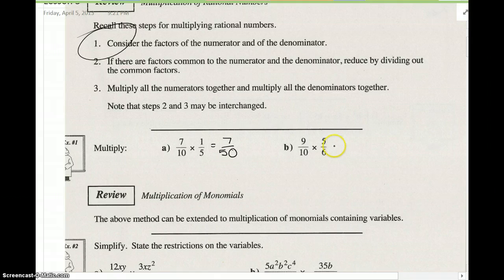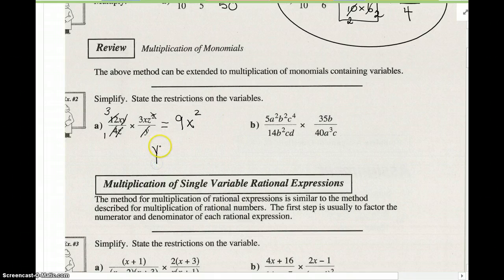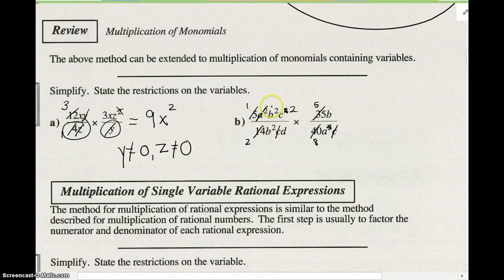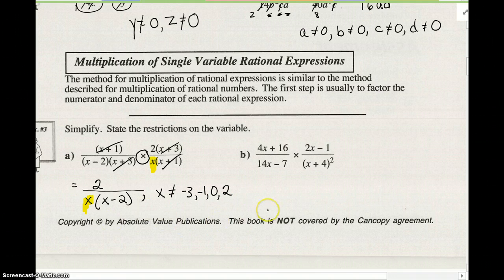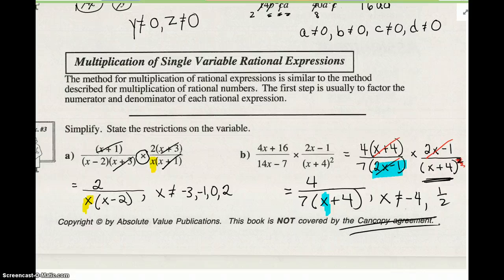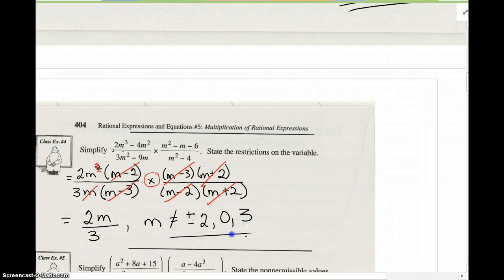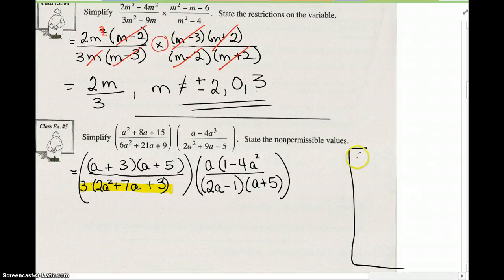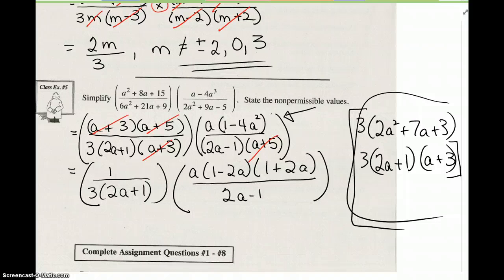Rational Expressions Lesson 5